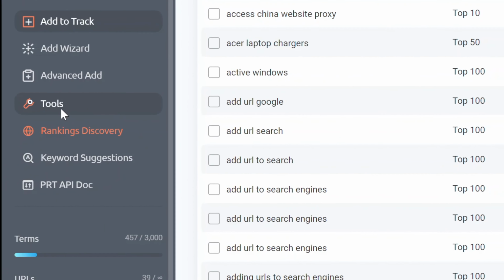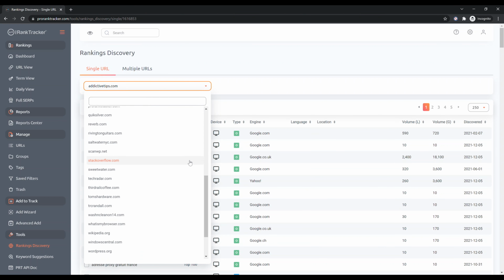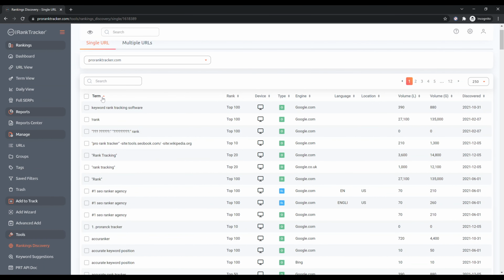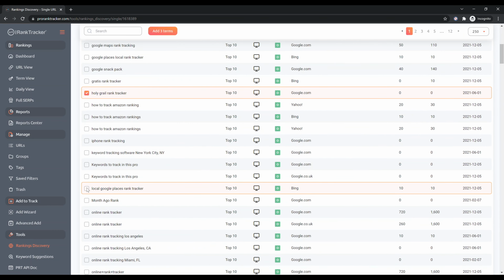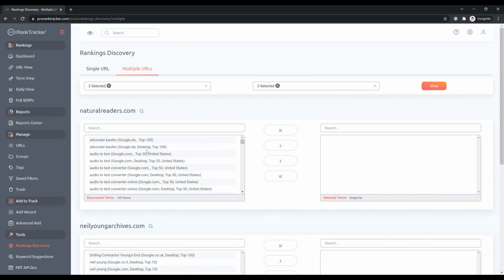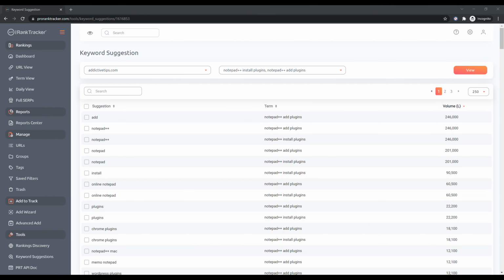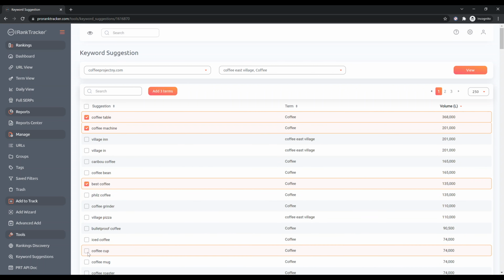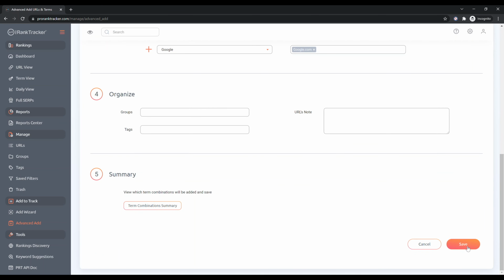Tools - ProRankTracker's Tutorials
Learn all about ProRankTracker's Tools, including the Rankings Discovery tool and the Keyword Suggestions tool.

Rankings Discovery helps you discover keywords that you’re already ranked for so you can add them on PRT for tracking.

The Keyword Suggestions tool takes the keywords you’re currently tracking and suggests new keywords based on your current ones.

0:00 Intro
0:21 Rankings Discovery
2:58 Keyword Suggestions

ProRankTracker.com - SEO Rank Tracking, Analysis & Reporting for Professionals
The only rank tracker that keeps both you and your clients happy!
“A must have tool for any SEO company” Trusted by over 60,000 SEO Agencies, enterprises, SEOs, SEMs and website owners worldwide!

Haven't tried it yet? See how ProRankTracker can help your business!